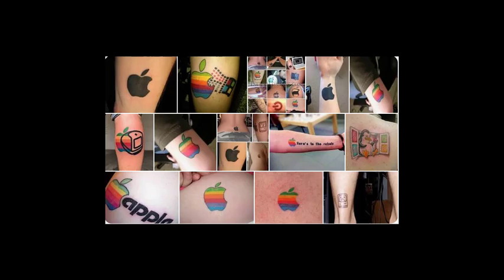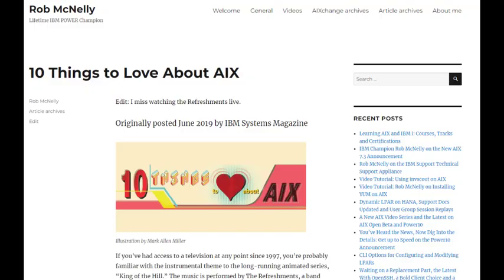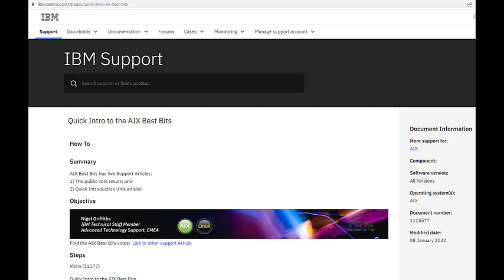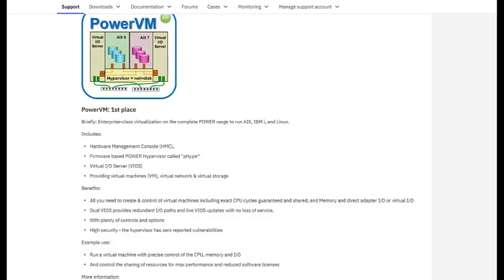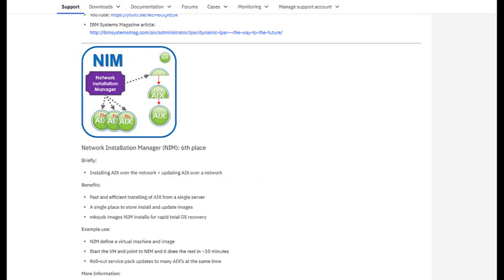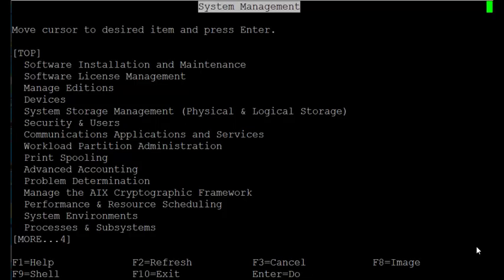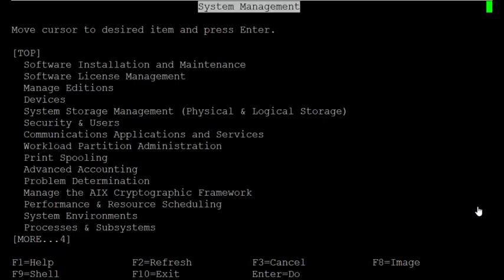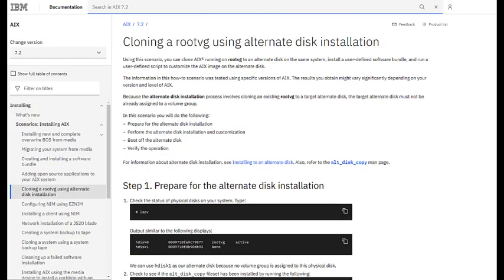Top Reasons to Love AIX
IBM Champion Rob McNelly highlights his top reasons to love the Power Systems, IBM i and AIX ecosystems